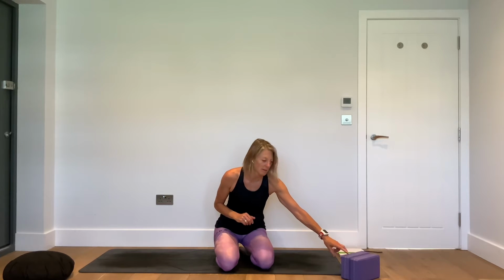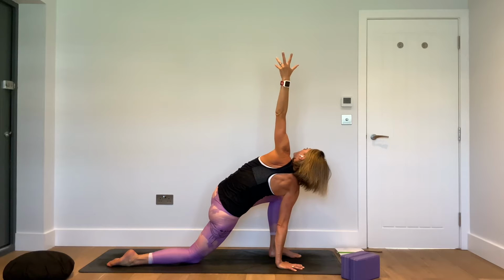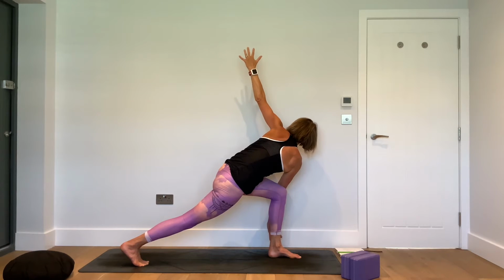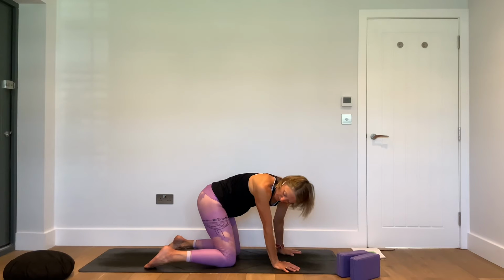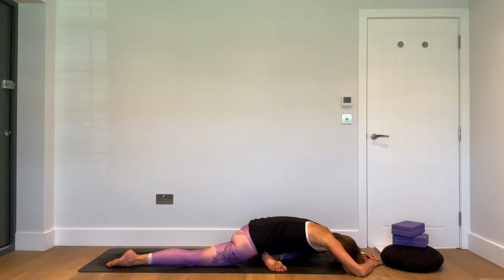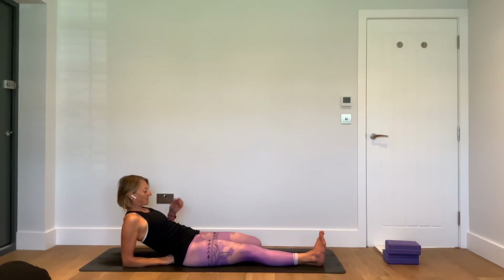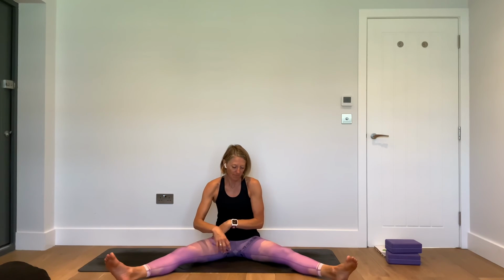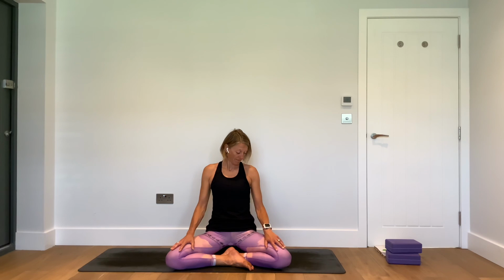More Yin than Yang to soothe the mind & restore your energy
This week we get right into a dynamic flow to move the energy around the body, building strength and control in our physical practise.  After this opportunity to move our bodies with power & strength we are ready to transition to a more calm, restorative nourishing flow of yin postures working the stomach & spleen meridian lines.  Notice how you feel as you works through the practise - what feels good about both extremes of the physical, how the breath comforts & how the mind responds.

Please take part in this on-line class at your own risk - listen to your body and stop if anything hurts or doesn't feel right.